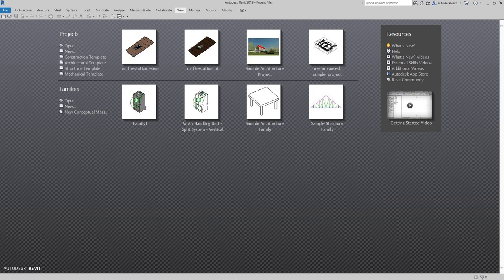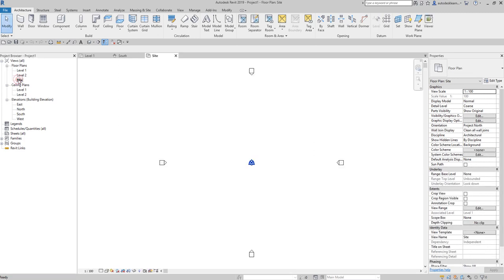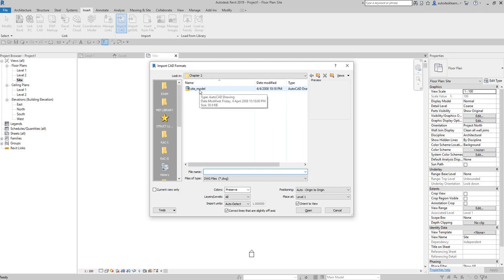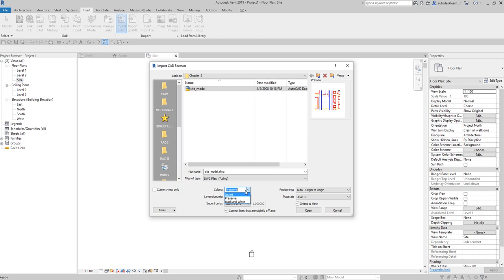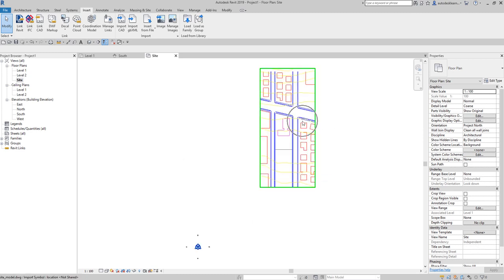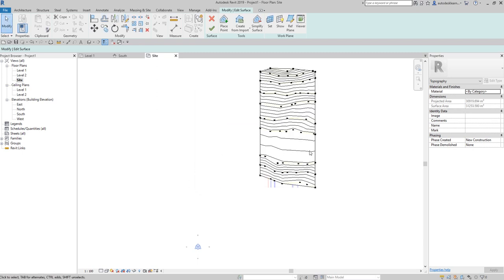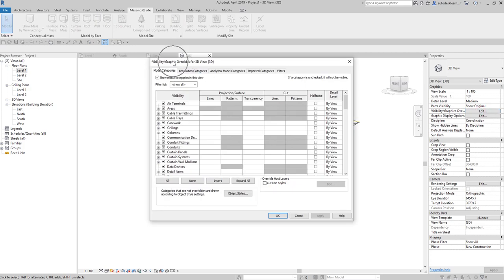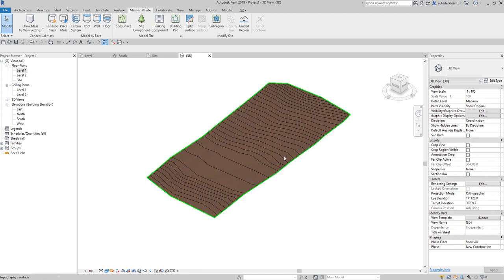REVIT ARCHITECTURE LESSON 4_START A NEW PROJECT IN REVIT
In this exercise, you start a new project with the default template and import a file containing site data to the project.